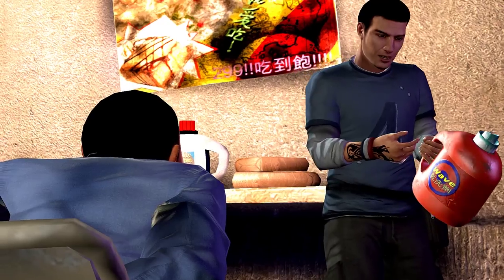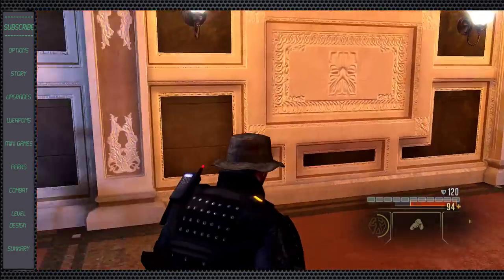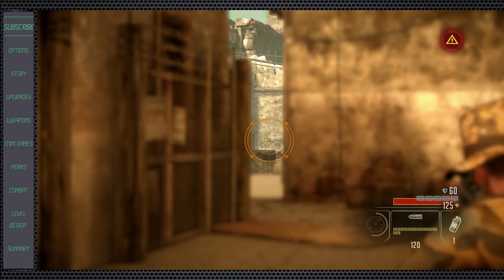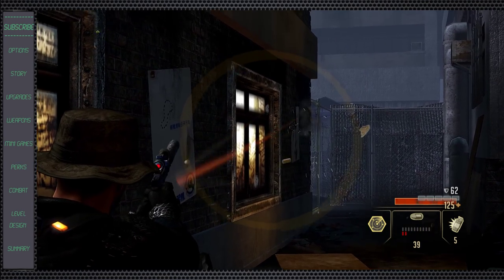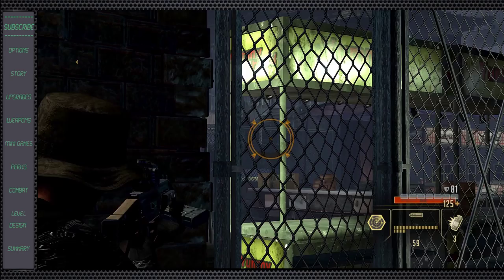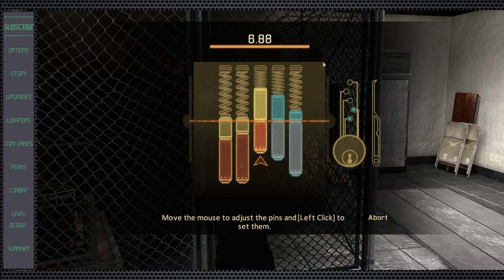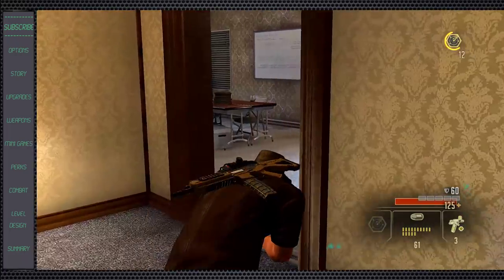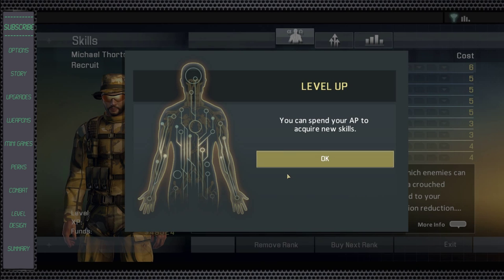MOB Review: Alpha Protocol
Alpha Protocol is a modern Spy style stealth RPG 3rd person shooter.

Here is what I found for the fix For The FOV.
Go to the installation folder.
Open DefaultInput.ini.
Go to ; --- General bindings
Add the line +Bindings=(Name="F11",Command="Fov 93")
Press F11 during gameplay to activate your chosen FOV

or thumbs down if you did not like it, and tell us why, thank you for your viewership and constant support!